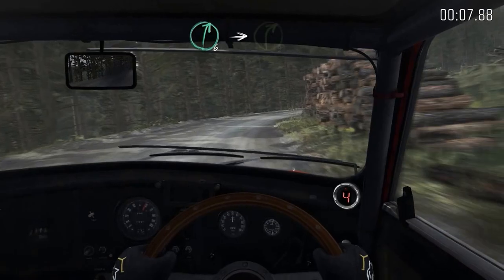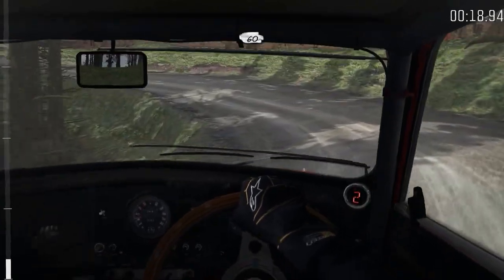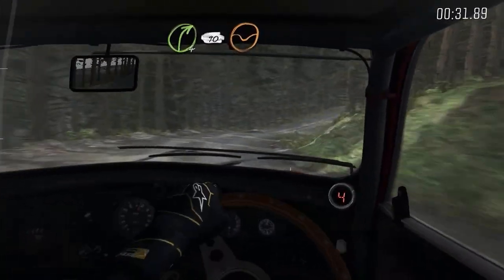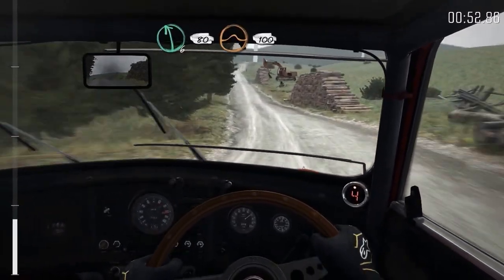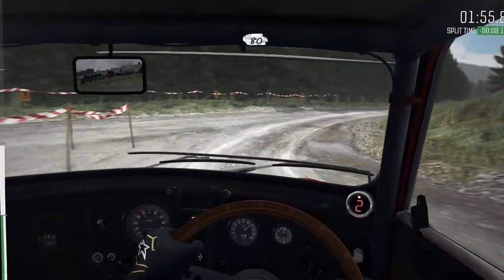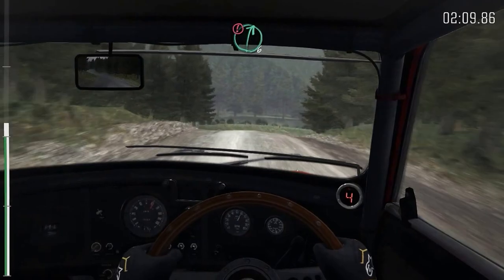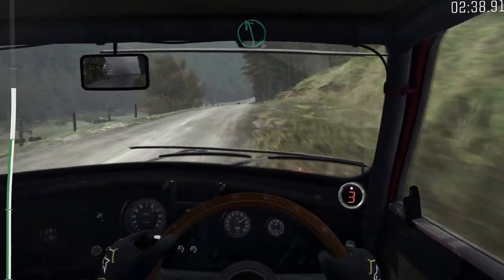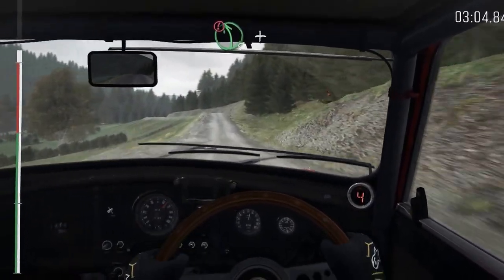Dirt Rally mini cooper